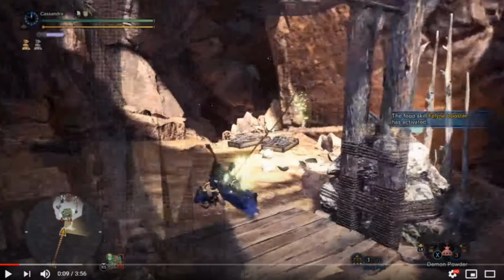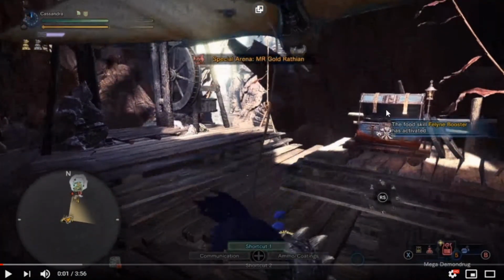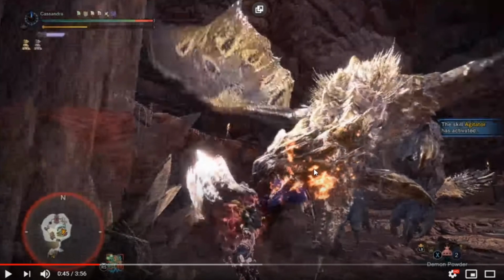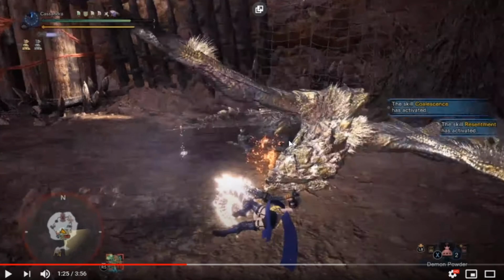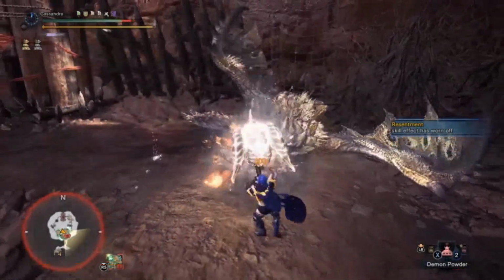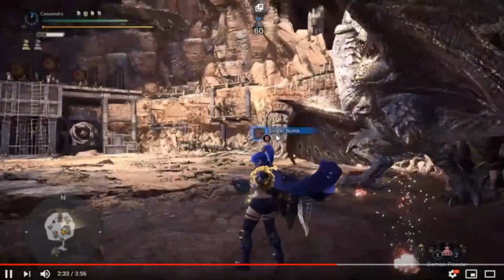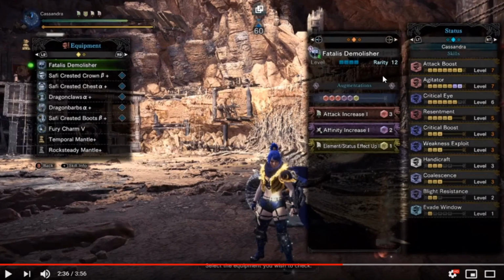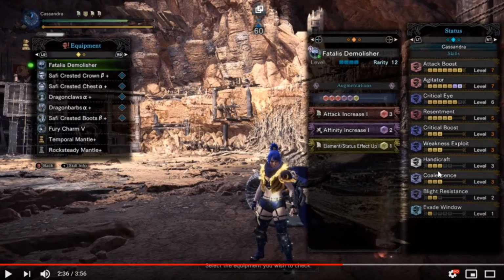Speedrun Review - Iceborne Gold Rathian - (Hammer TA Rules) - 2:30 - Setup and Execution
Drop us a Twitter follow?

I usually script my spoken word videos. Usually. This one is a road test, to see what you think about a final breakdown of the speedruns at the end of Monster Hunter World: Iceborne. This explains my choices, the butterfly effect of my item usage and move decisions, everything behind what goes into my favourite runs of 5th Gen. Lemme know what you think.